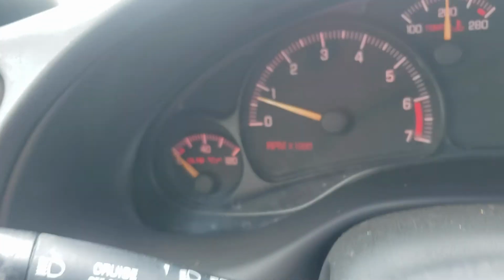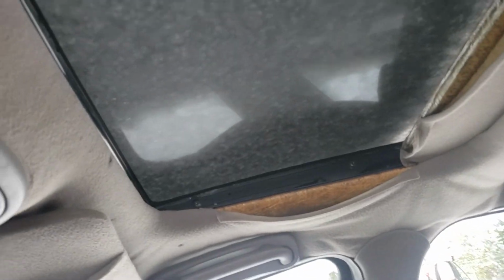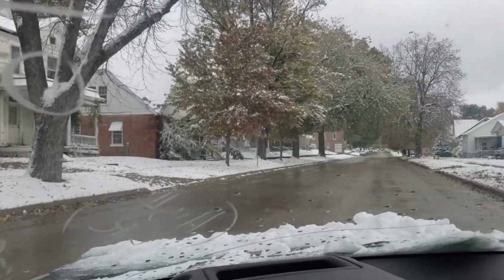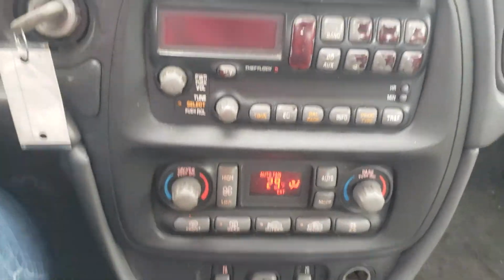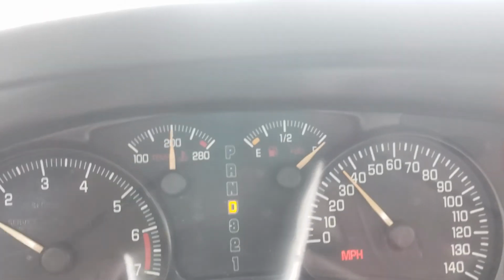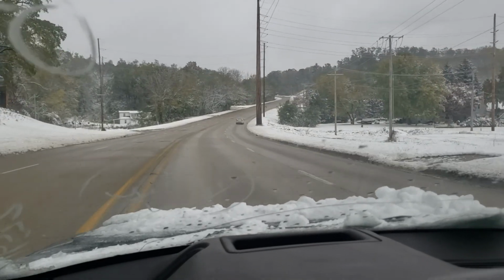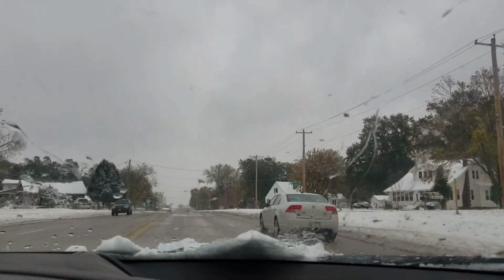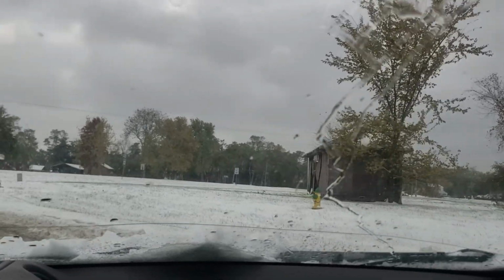2002 Pontiac Bonneville Virtual Test Drive